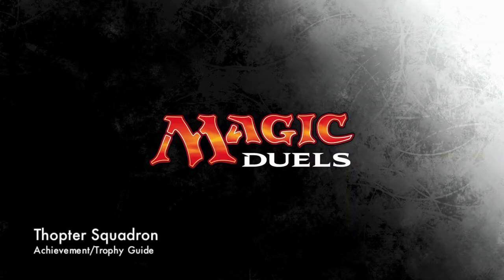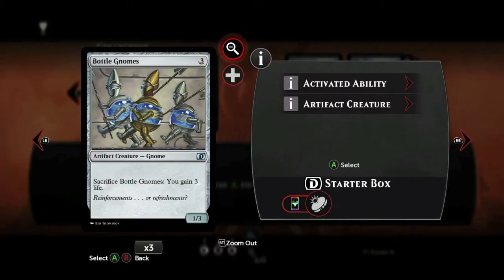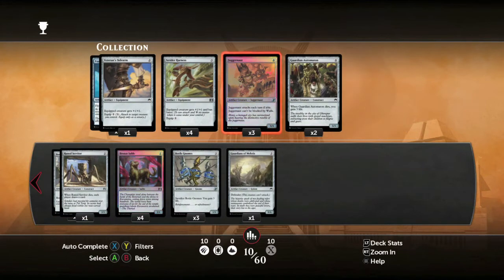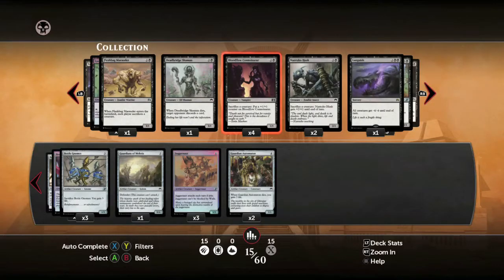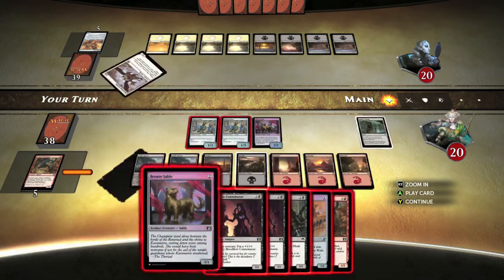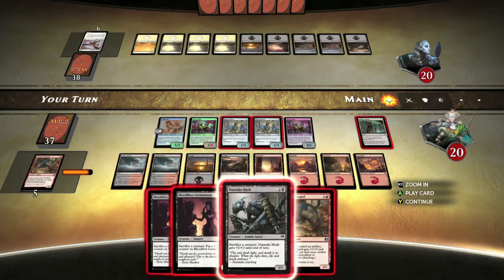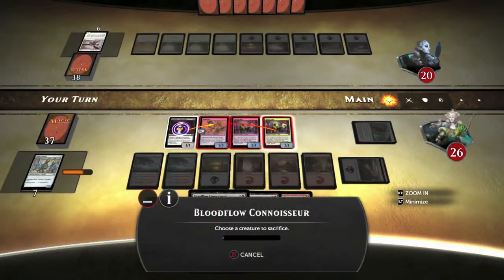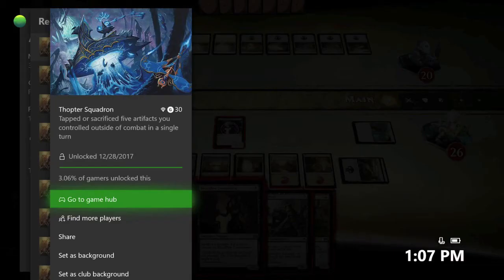Magic Duels: Origins - Thopter Squadron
Thopter Squadron - Tap or sacrifice five artifacts you control outside of combat in a single turn.